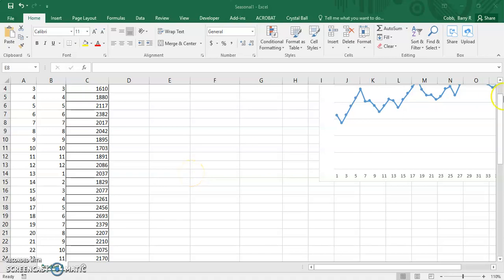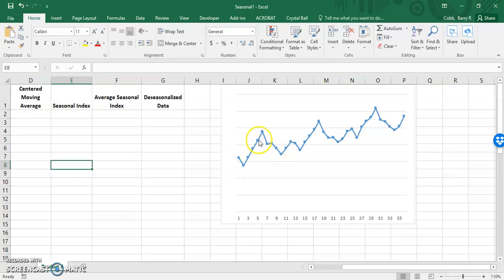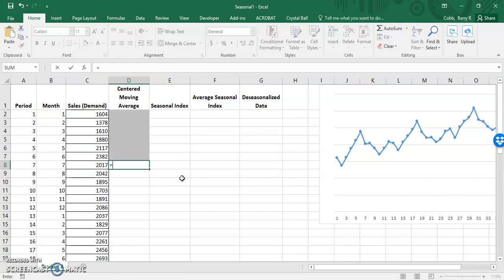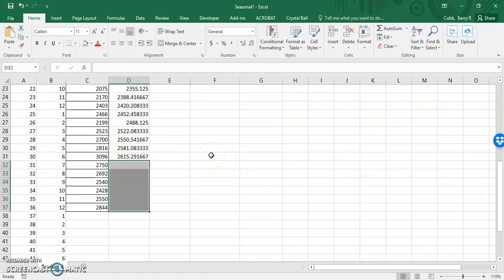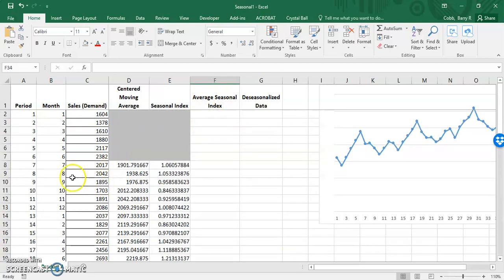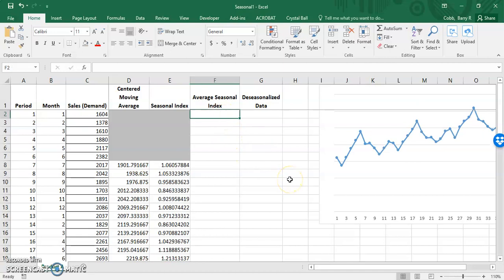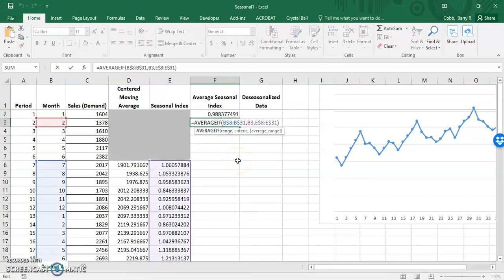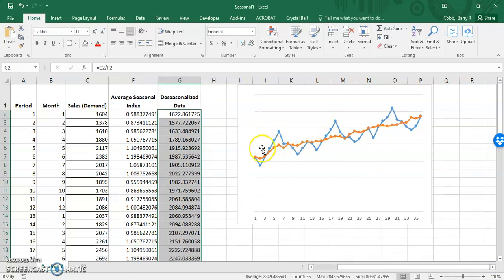Deseasonalized Data with a Centered Moving Average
Deseasonalized Data